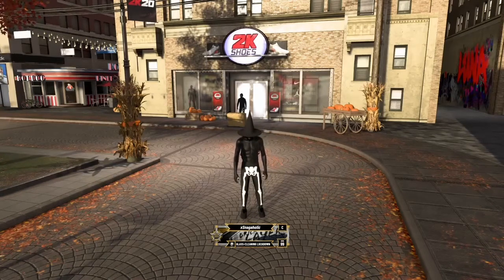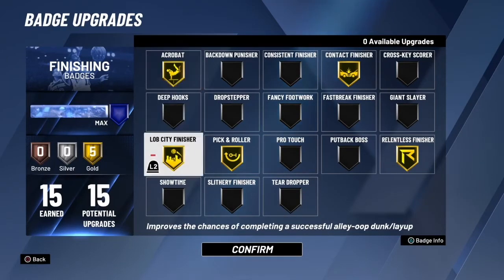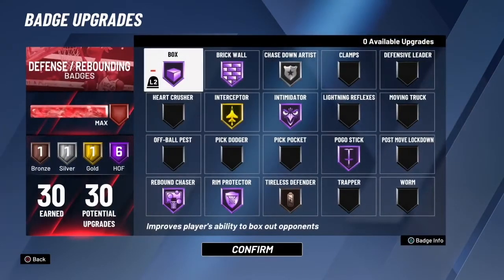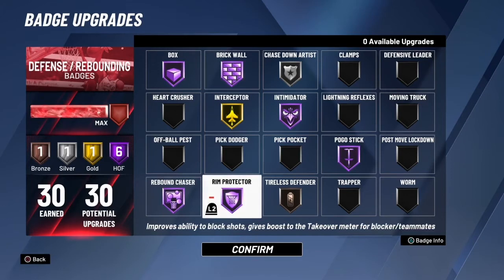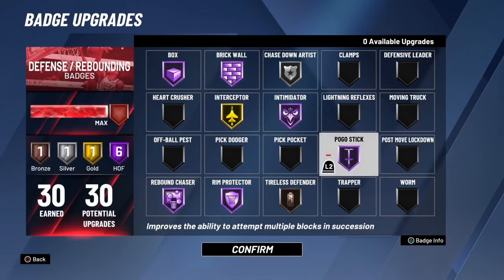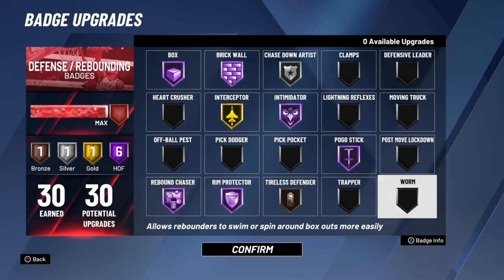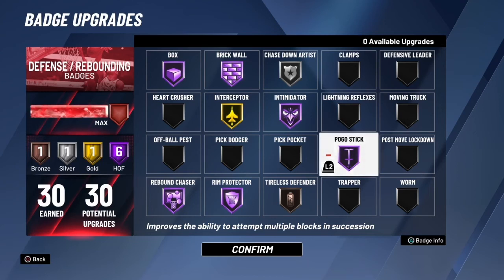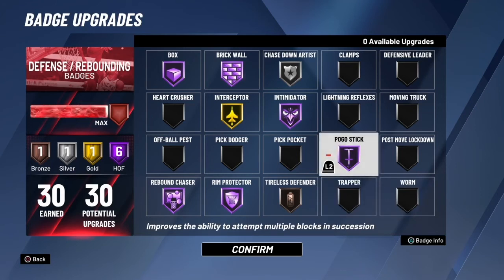THE BEST BADGES TO USE IN NBA 2K20‼️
BEST BADGES TO USE FOR ALL POSITIONS IN NBA 2K20‼️